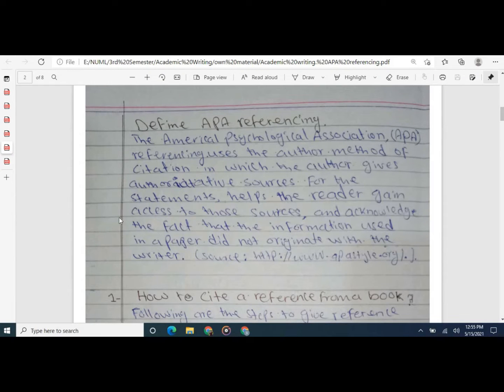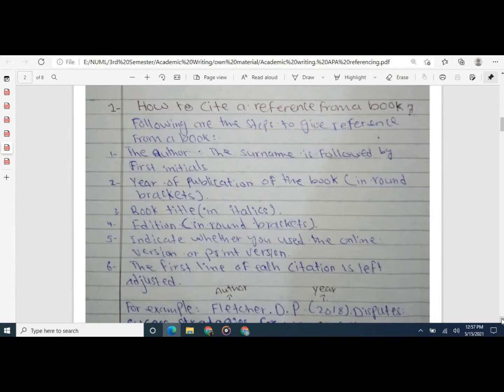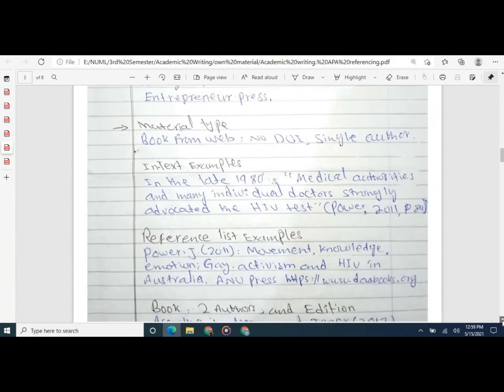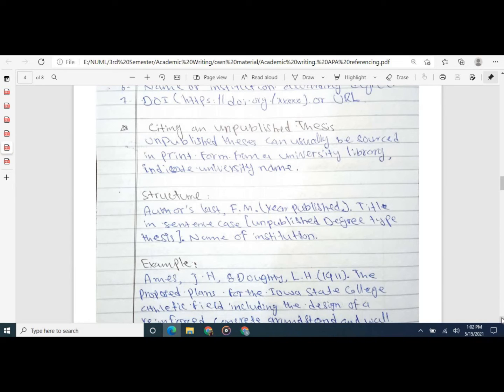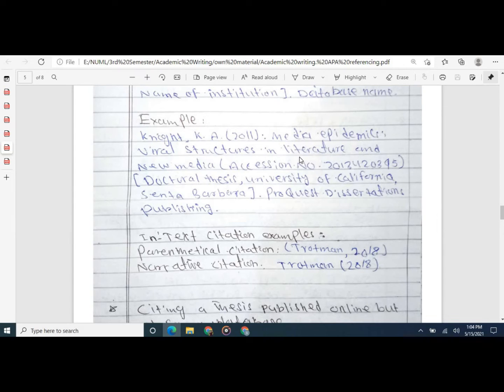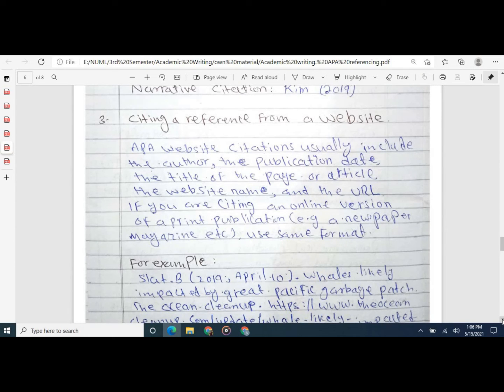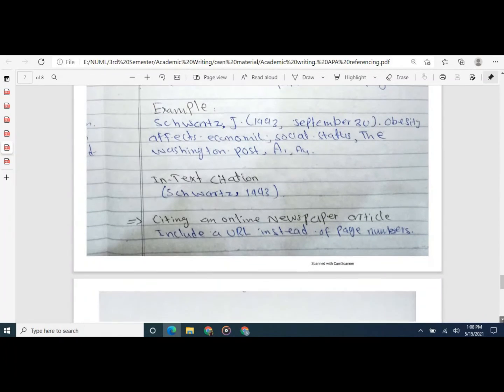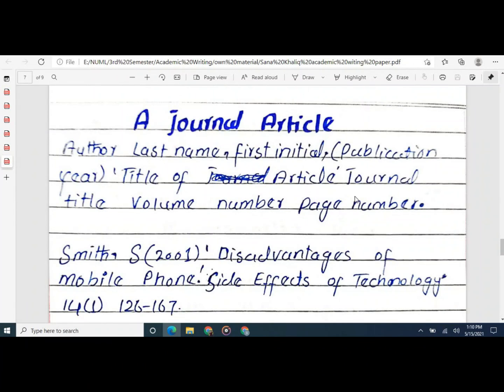APA referencing | In-Text Citation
How To Give Reference using APA and MLA:  Giving In-Text Citation,  Reference from a Book, Thesis, Article, Newspaper, journal article, website, Magazine etc.

apa referencing
apa in text citation
apa citation format
apa reference page
apa 7 citation generator
apa style citation
apa referencing style
cite this for me apa
citation generator apa
apa citation example
apa 7th edition citation
apa in text citation multiple authors
apa in text citation example
apa format reference page
apa reference page example
in text citation example
apa 7th edition in text citation
in text citation apa multiple authors
in text citation apa 7th edition
apa format in text citation